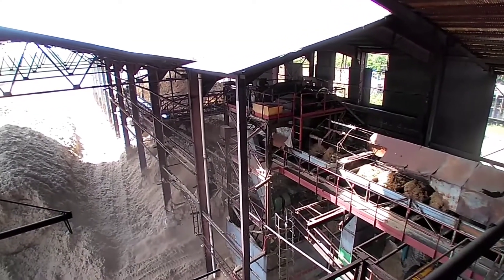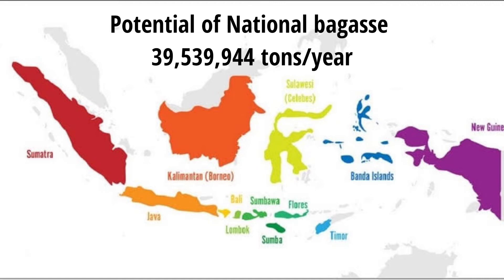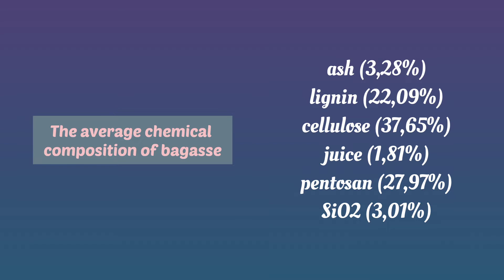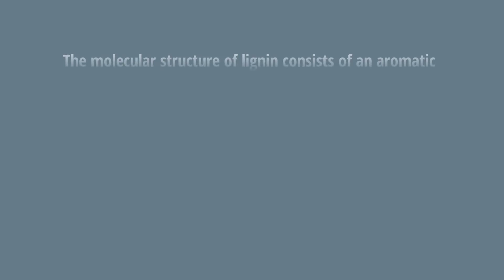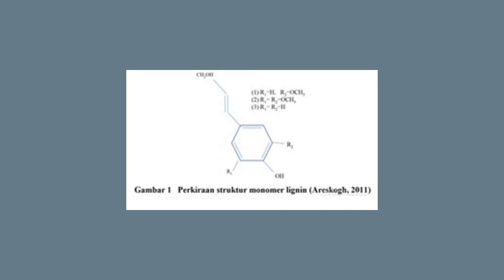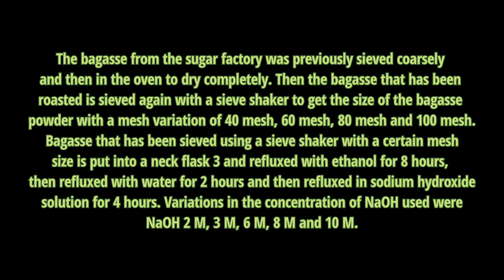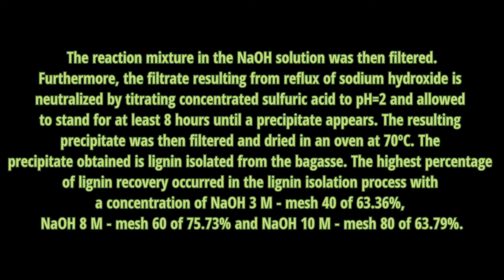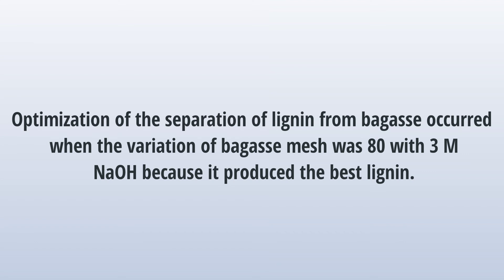FADIA DESWITA NURHALIZA_2101012